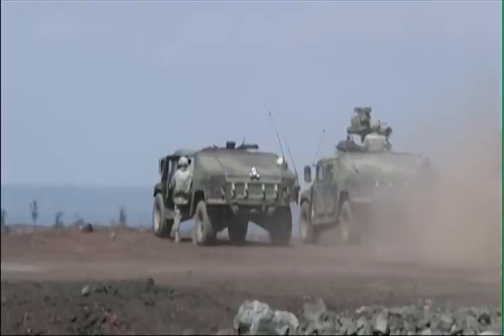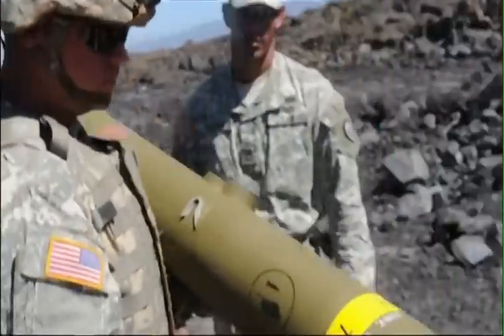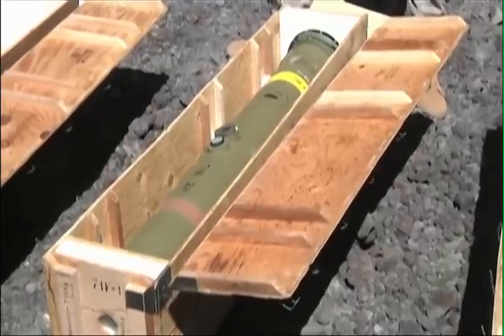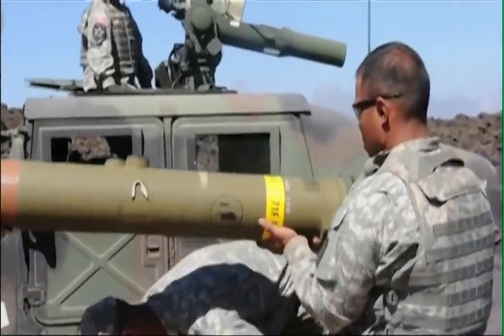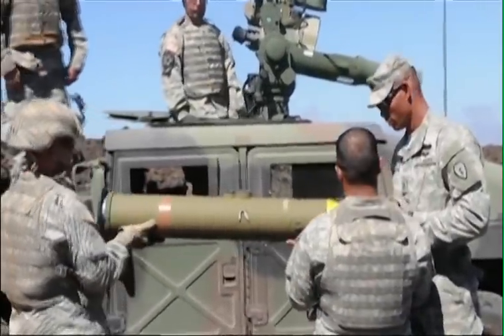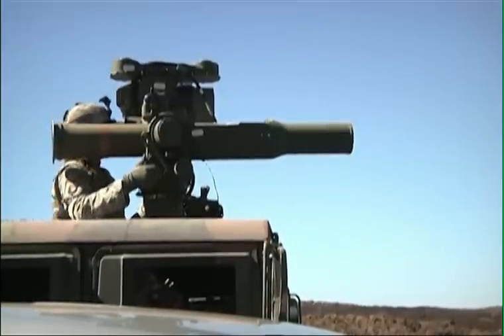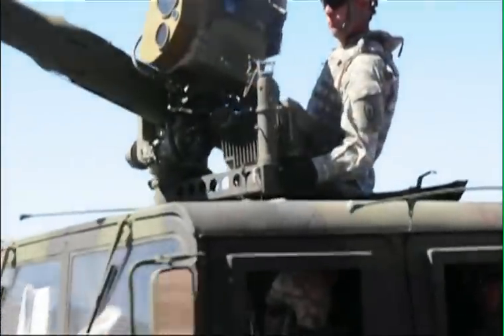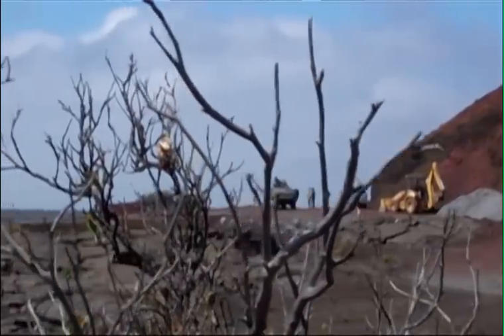TOW Missile Launch (HD)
Tow Missile Launch.  HD Video by Sgt. Vanessa Atchley | 3rd Brigade Team, 25th Infantry Division Public Affairs | Date: 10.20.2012.  Troops training at Pohakuloa Training Area are qualifying on the tube launched, optically tracked, wire command link, guided missile. Includes sound bites from Capt. Grant Speakes and Spc. Thomas Turner.

The BGM-71 TOW is an anti-tank missile. "BGM" is a weapon classification that stands for "Multiple Environment (B), Surface-Attack (G), Missile (M)". "TOW" is an acronym that stands for "Tube-launched, Optically-tracked, Wire command data link, guided missile". The TOW was first produced in 1970 and is one of the two most widely used anti-tank guided missiles by Western nations, along with the MILAN.  [Wikipedia]

El BGM-71 TOW (Tube-launched, Optically tracked, Wire-guided) es un misil antitanque guiado desarrollado y fabricado por Estados Unidos. Entró en producción en 1970 y es el misil guiado antitanque más ampliamente usado en el mundo. El TOW actualmente producido puede penetrar cualquier blindaje de tanque conocido. [Wikipedia]